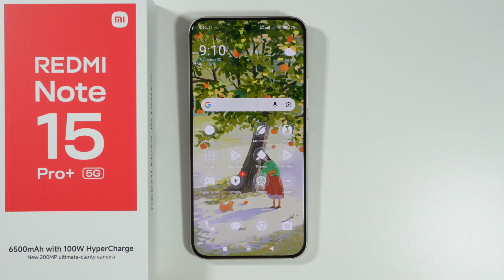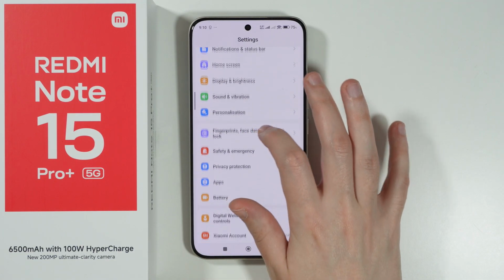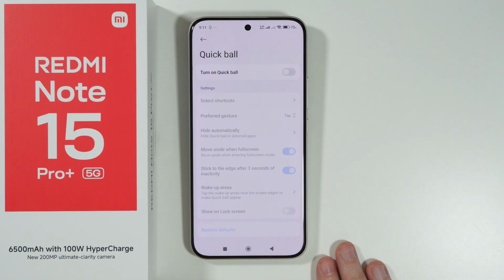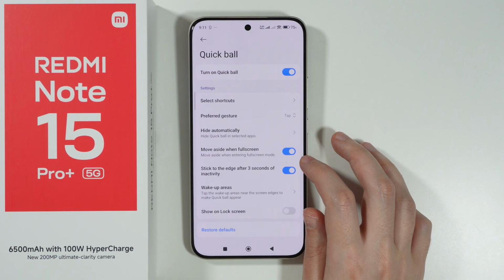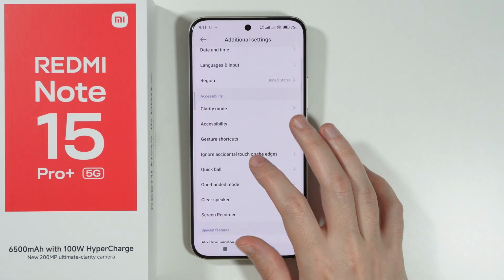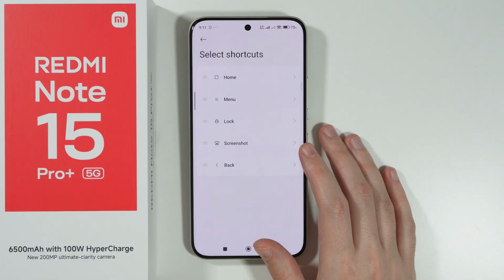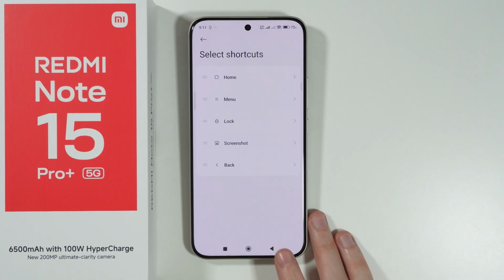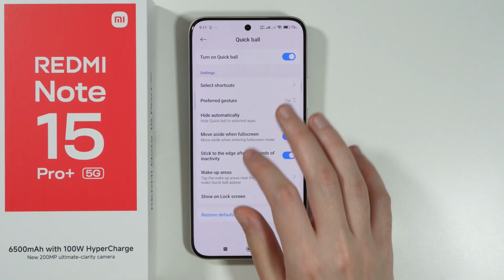Redmi Note 15 Pro/Pro+ 5G: How to Turn ON/OFF Quick Ball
In this video, I'll show you how to easily turn the Quick Ball feature ON or OFF on your Redmi Note 15 Pro/Pro+ 5G. Quick Ball is a handy tool that provides quick access to your favorite apps and functions, enhancing your user experience. Follow these simple steps in this tutorial to customize your device and make navigation even more convenient.